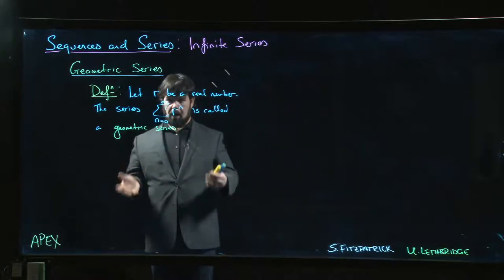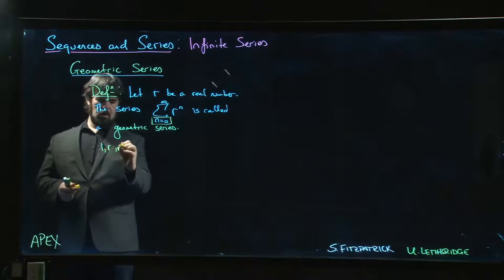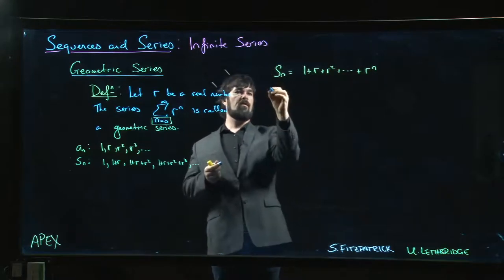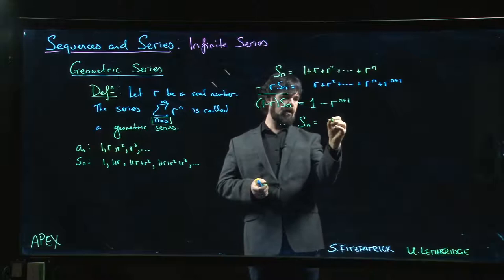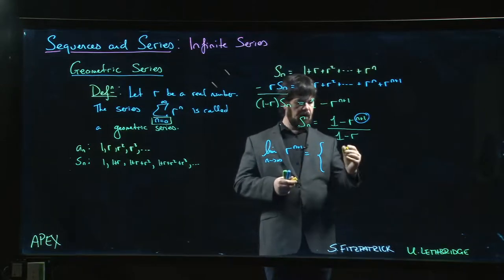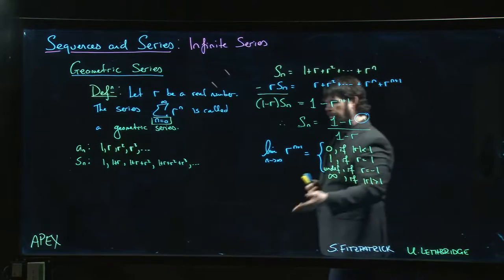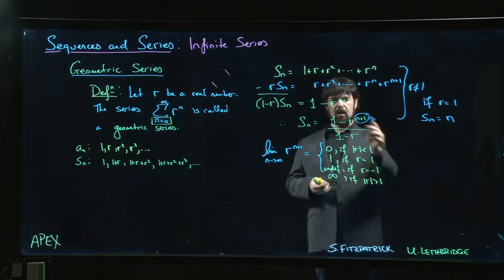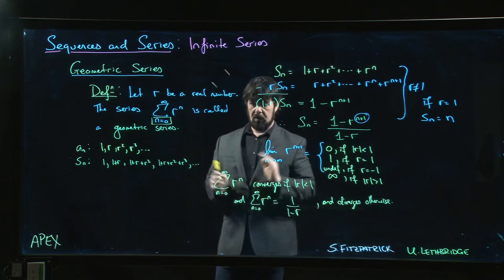Sequences and Series: Introduction to Series - 03. Geometric series